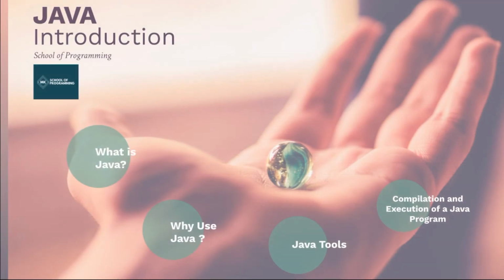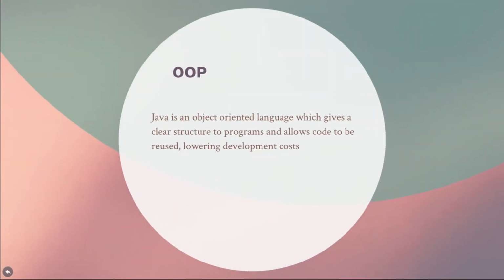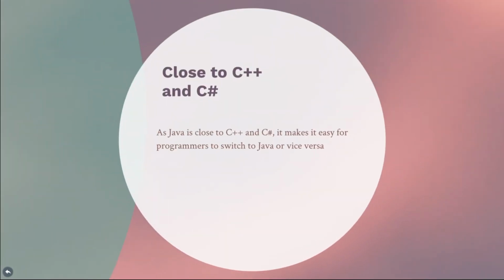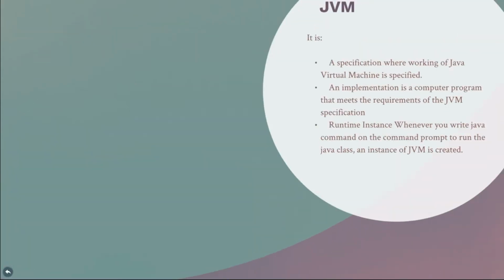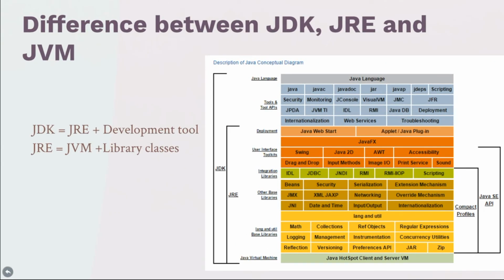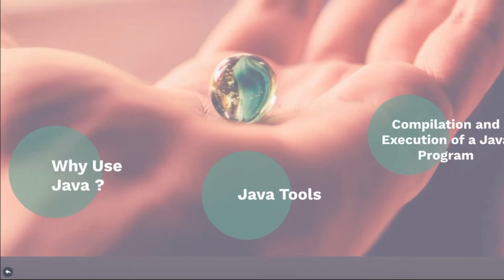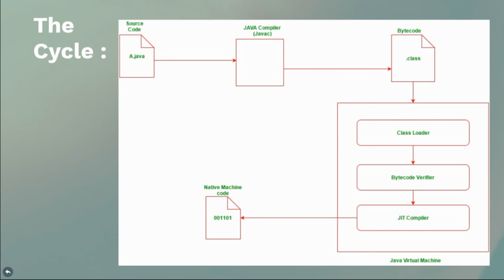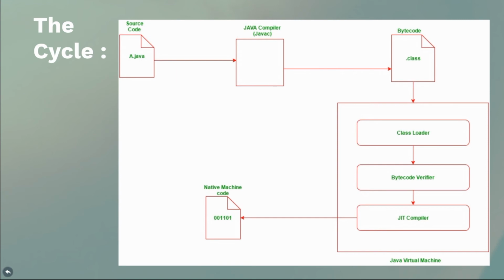JAVA Introduction #01 | JAVA Tutorial for Beginners [Full Course] 2020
This video is an introduction to JAVA. This is the 1st video in the JAVA Tutorial for Beginners Course. Free JAVA Full Course is available to you here, updated with new videos always.